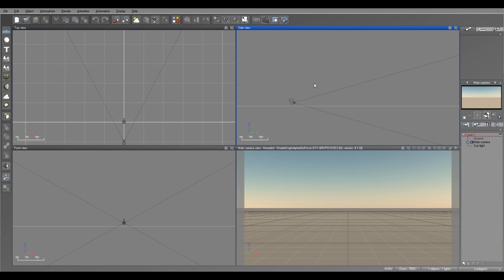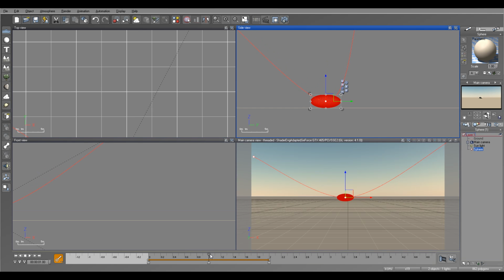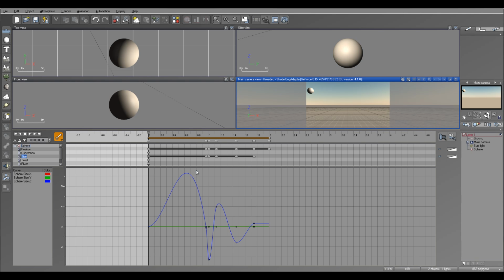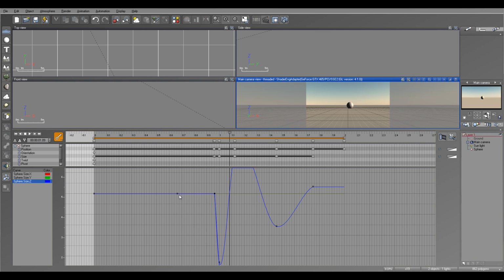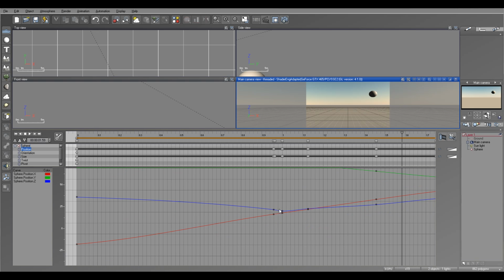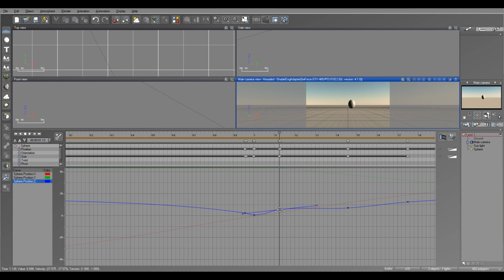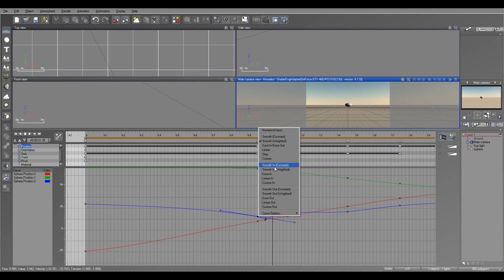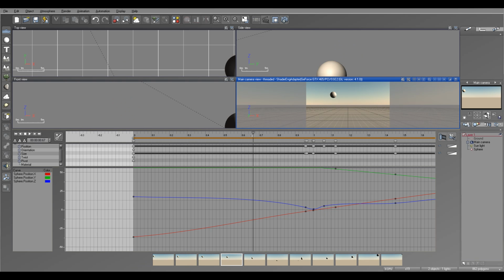Splines in Vue [VA]